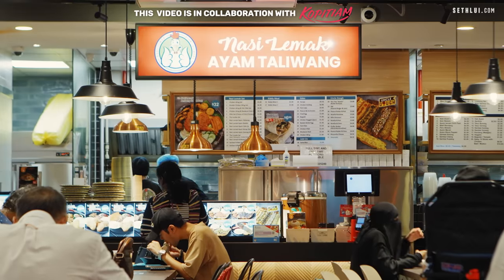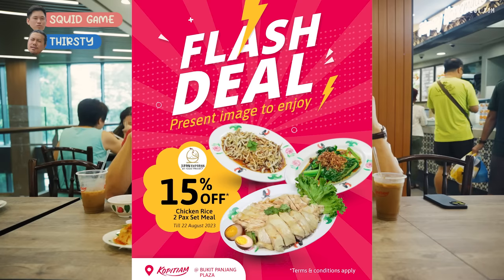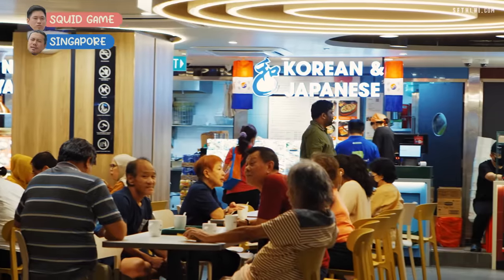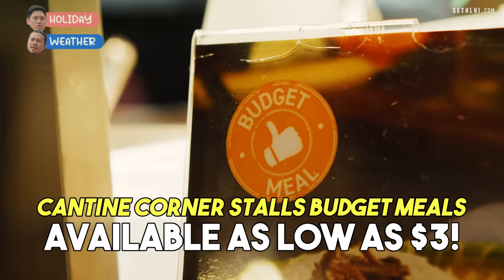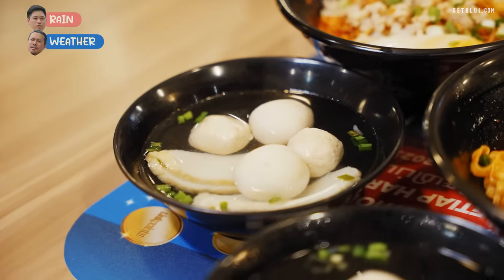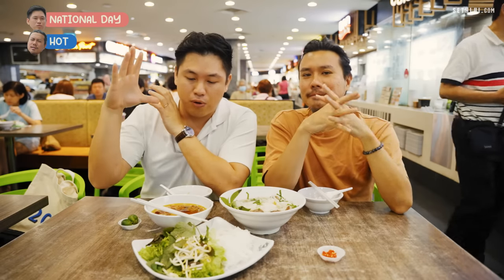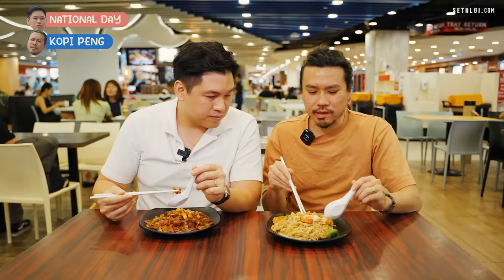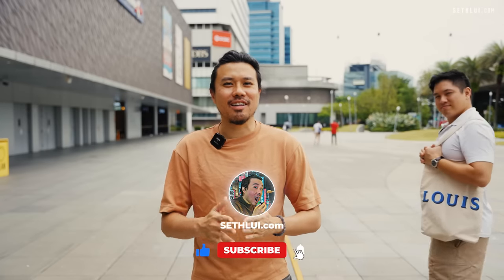2-Day Kopitiam Adventure in Singapore! | Food Finders S4E9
2 hosts, 2 days and *8* different Kopitiams across Singapore. 🤯 We explore a list of recommendations by the Kopitiam team, for meals that satisfy both our tummies and wallets!

Check out this link for details on the flash deals mentioned in the video~

0:00 Introducton
0:37 Jifan Express
2:25 Emogi Italian Fusion
4:42 Nasi Kahwin
6:28 Taliwang Nasi Lemak Ayam
7:56 Bounce Fishball Noodles
9:38 Pho King
11:24 Fu Xiao Fish Soup
12:26 Strawhat Hokkien Mee
14:26 Scissors, Paper, Stone

Address:
Jifan Express - Kopitiam @ Bukit Panjang Plaza
1 Jelebu Rd, #03-08 Bukit Panjang Plaza, Singapore 677743

Emogi Italian Fusion - Kopitiam @ Hillion Mall
17 Petir Rd, #02-15/16/18/19/20 Hillion Mall, Singapore 678278

Nasi Kahwin - Kopitiam @ Admiralty Place
Blk 678, Woodlands Ave 6, #02-05 Admiralty Place, Singapore 731678

Taliwang Nasi Lemak Ayam - Kopitiam @ Canberra Plaza
133 Canberra View, #01-21/22/23 Canberra Plaza, Singapore 750133

Bounce Fishball Noodles - Kopitiam @ Tampines Mall
4 Tampines Central 5, #04-27/28/29 Tampines Mall, Singapore 529510

Pho King - Kopitiam @ Compass One
1 Sengkang E Dr, #04-11 Compass One, Singapore 545078

Fu Xiao Fish Soup - Kopitiam @ PLQ Mall
10 Paya Lebar Road, #04-11 PLQ Mall, Singapore 409057

Strawhat Hokkien Mee - Kopitiam @ VivoCity
1 HarbourFront Walk, B2-39 VivoCity, Singapore 098585